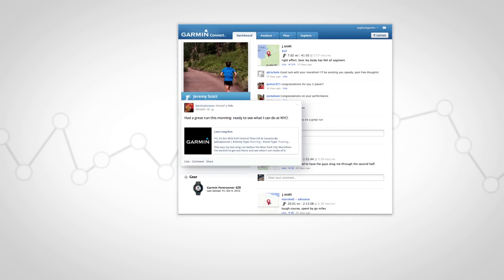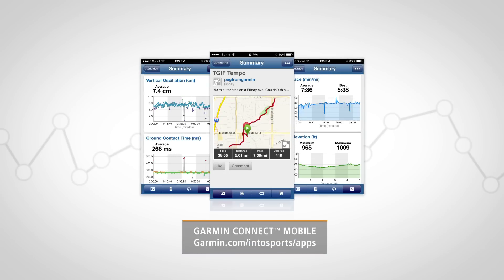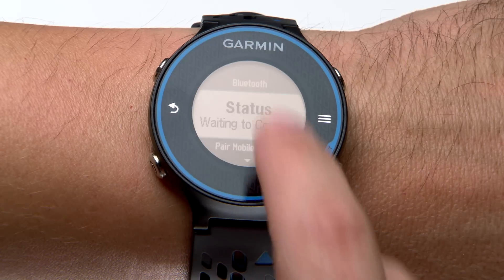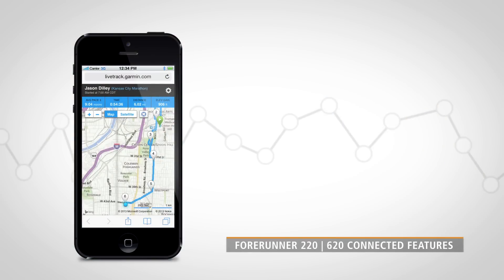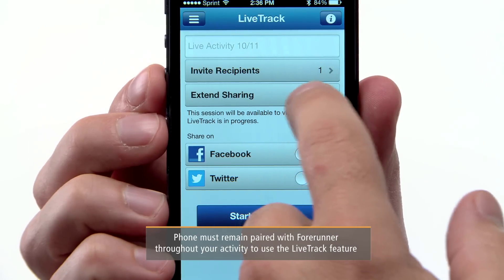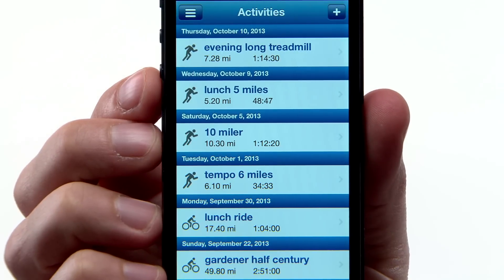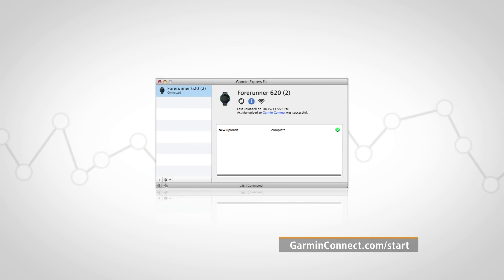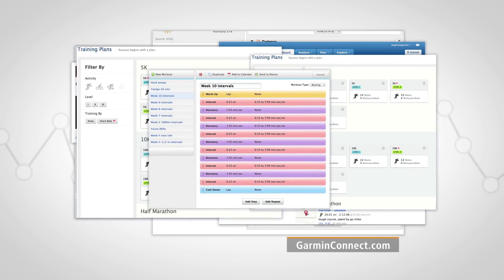Forerunner 220 & 620: Wireless Uploads to Garmin Connect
It's easier than ever to analyze your data after a run, thanks to the wireless upload capability of Forerunner 220 and 620. These GPS running watches also have connected features like live tracking and social media sharing.

To learn more about our latest Forerunner® running watches with GPS look